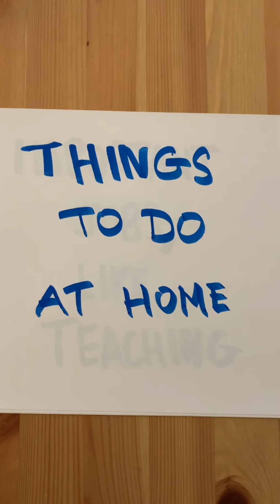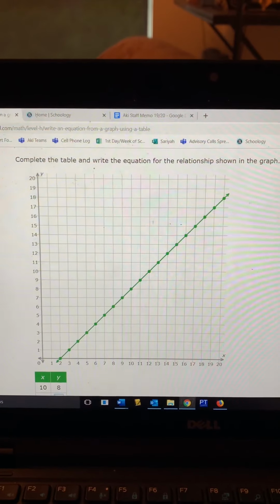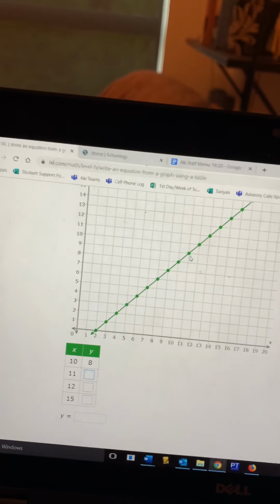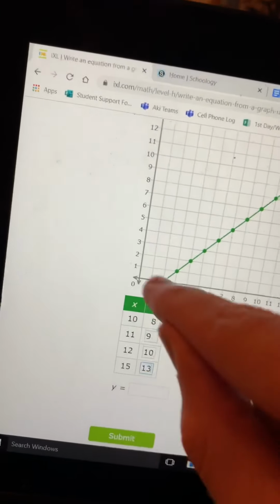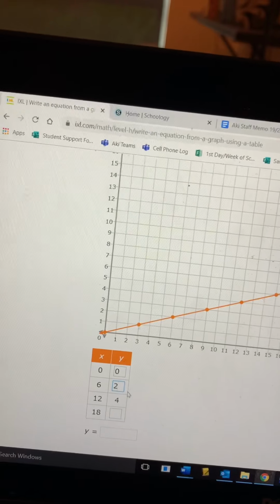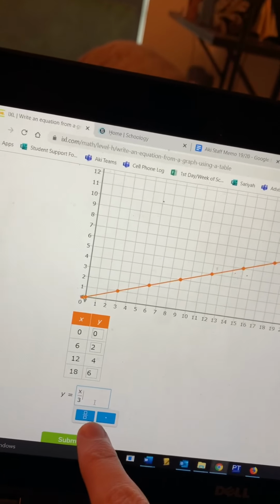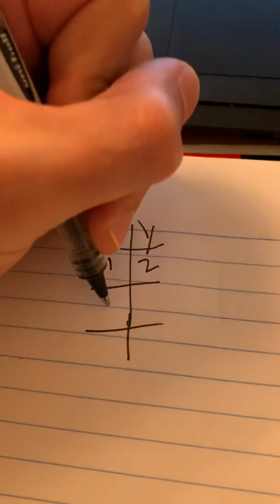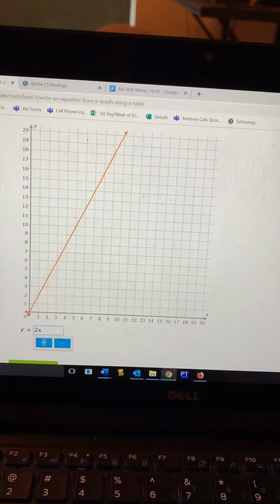Writing a Two-variable Equation from a Graph